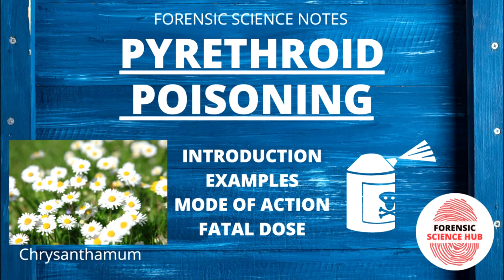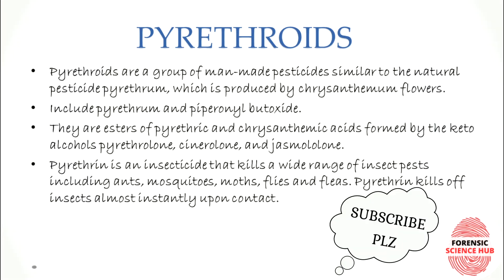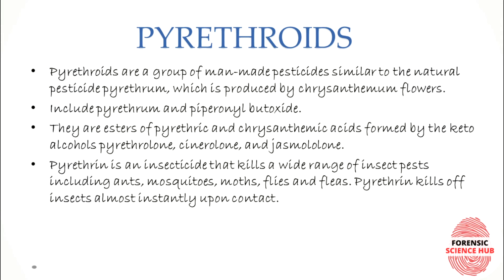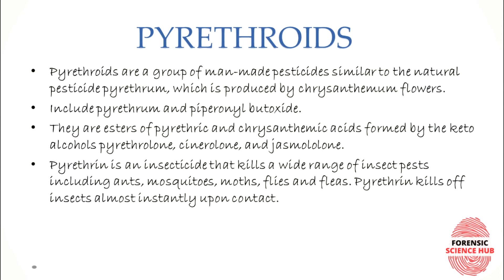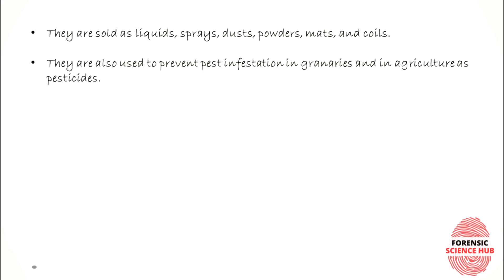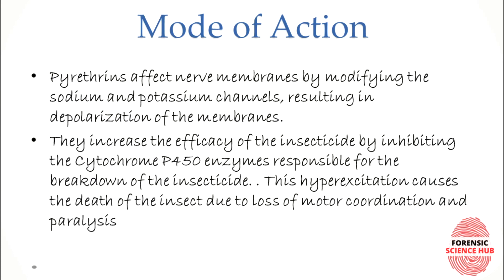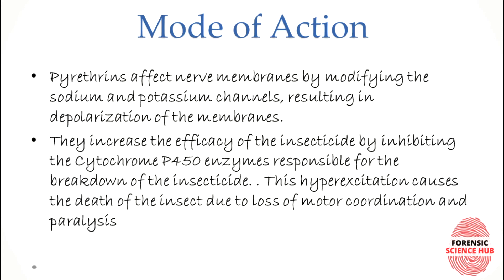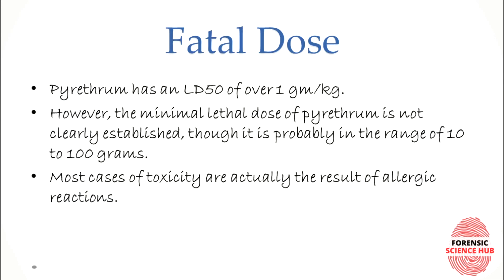Pyrethroid poisoning | Types of insecticide | Action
Pyrethroids are chemicals that kill insects, including mosquitoes. They are derived from chrysanthemum plant. Pyrethroids are ion channel toxins that interfere with the function of the nervous system. The toxic effects of pyrethroids result from this neuronal excitation and include a wide spectrum of signs and symptoms from paraesthesia and increased salivation, through to seizures and potentially death.